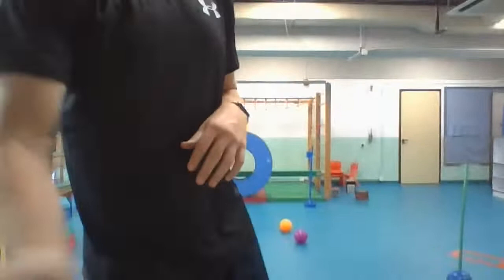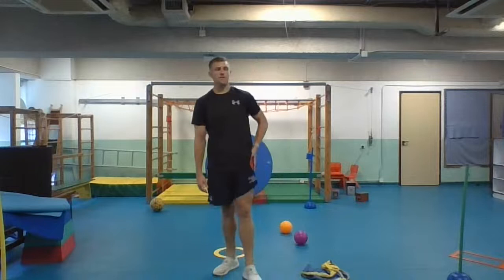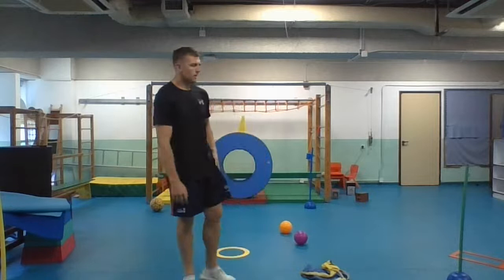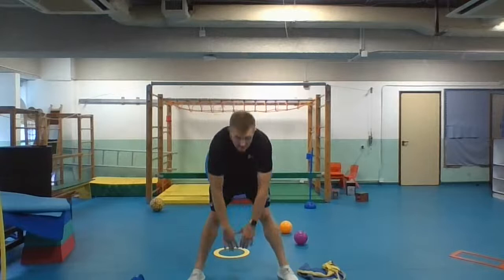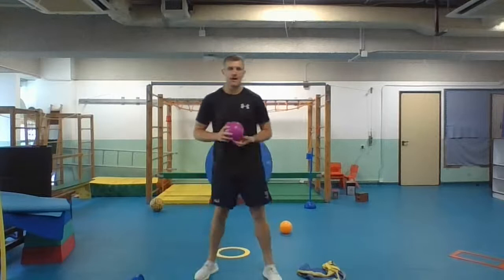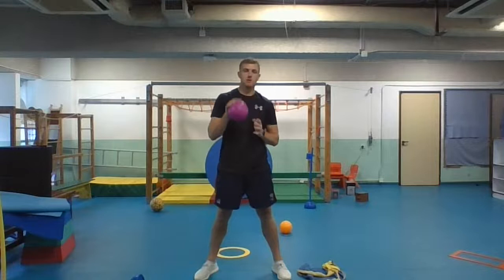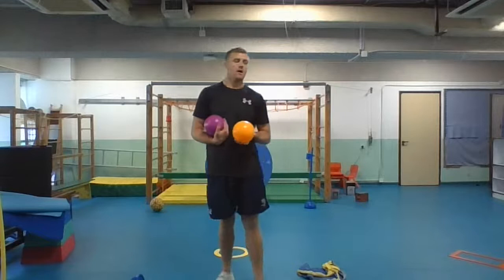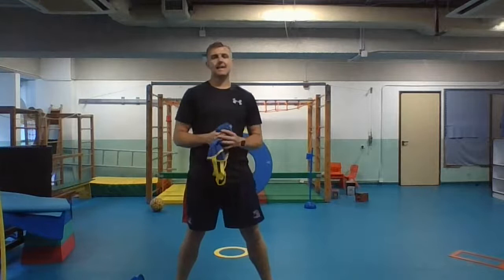PE with Mr Pincott | Milepost 1 | Thursday 18th June